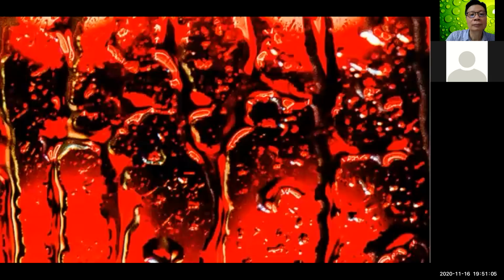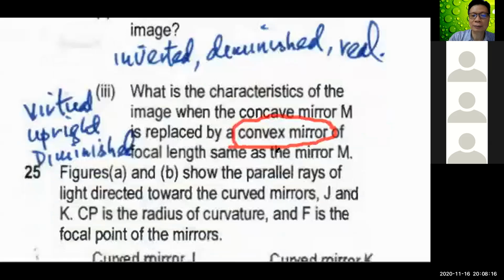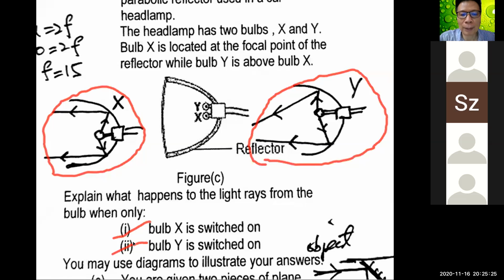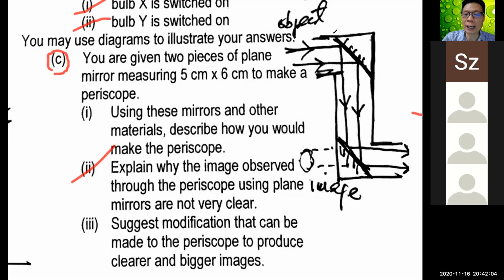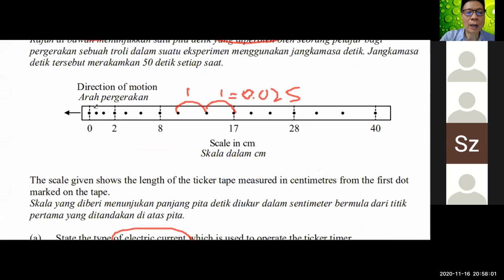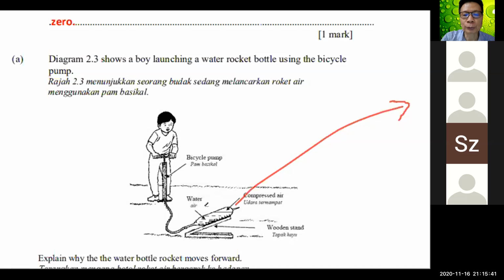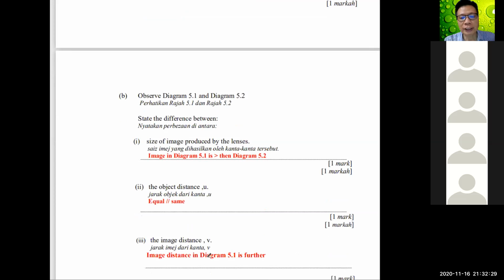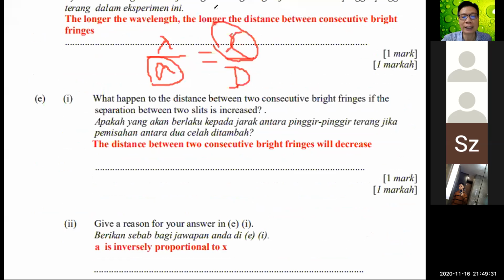F4 Physics Lesson (Mon) 16 Nov 2020